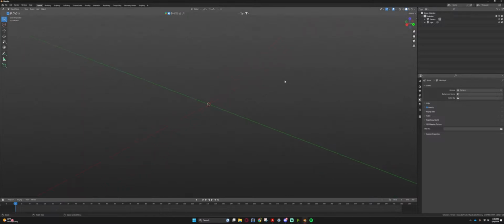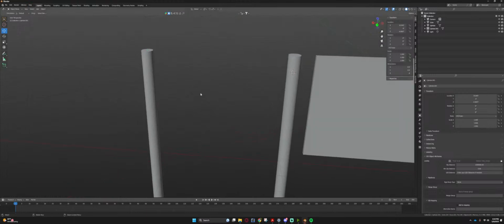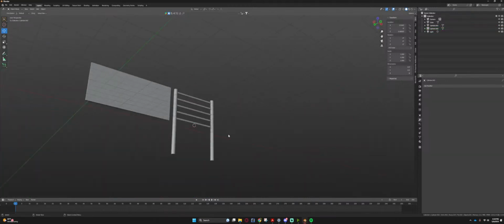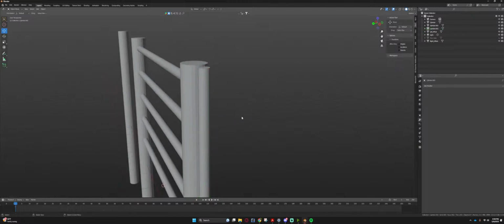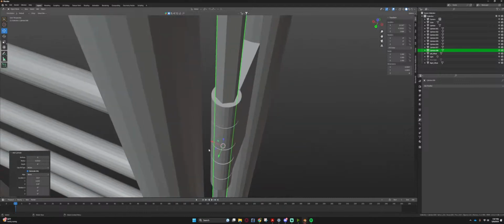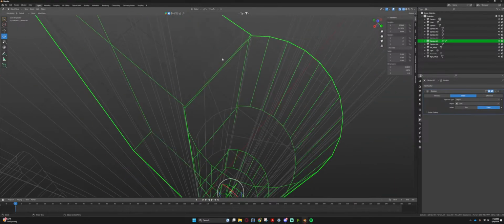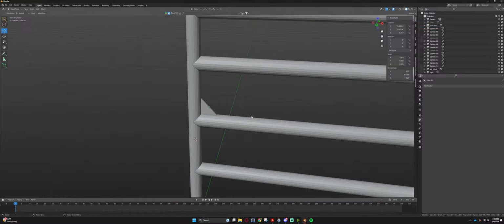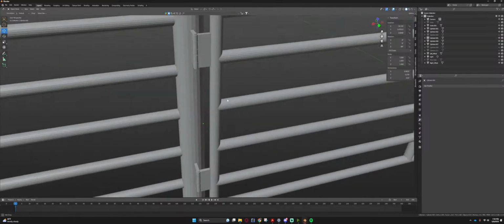Let's do some modding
Come hang out and chill as I work on a project.